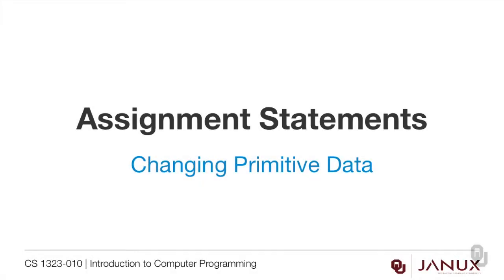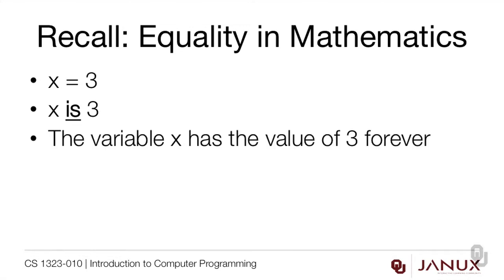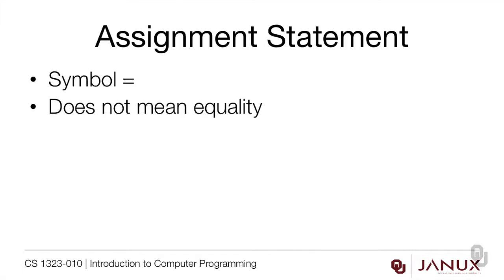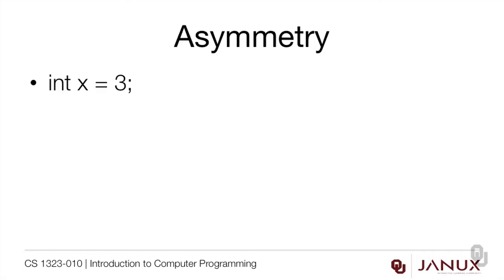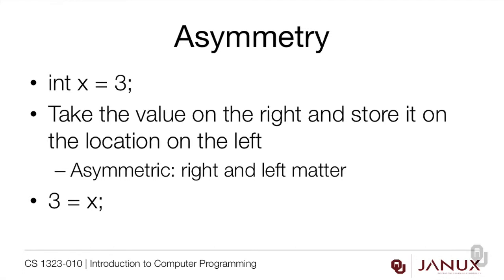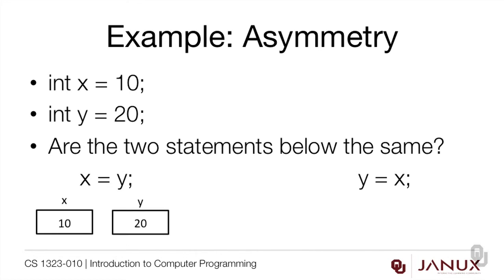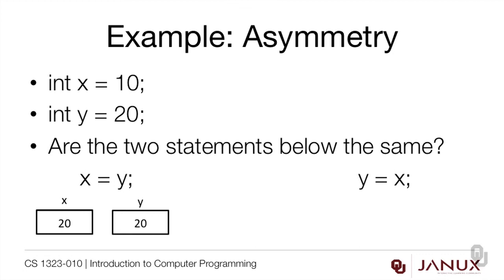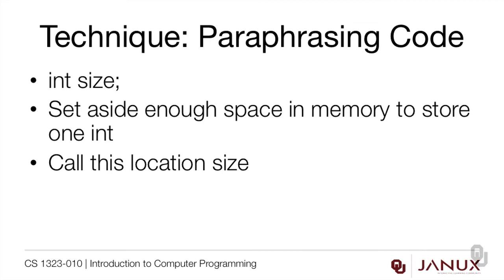Introduction to Computer Programming - Changing Primitive Data - Assignment Statements